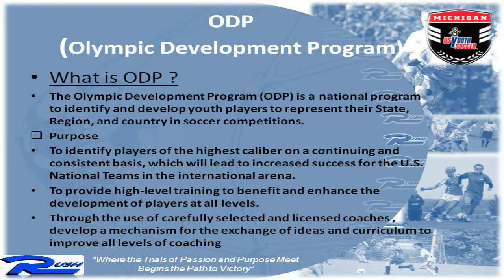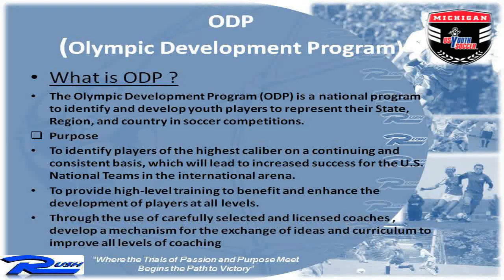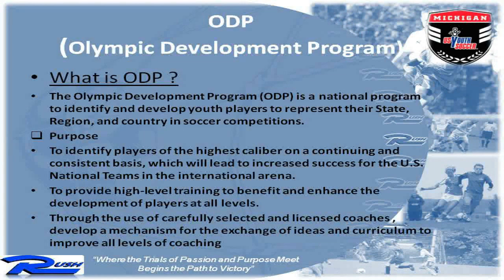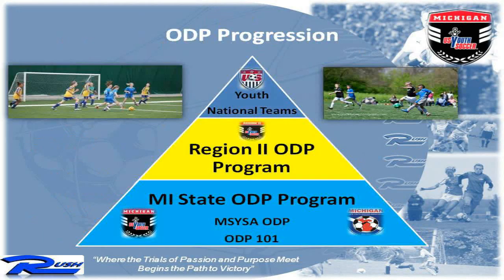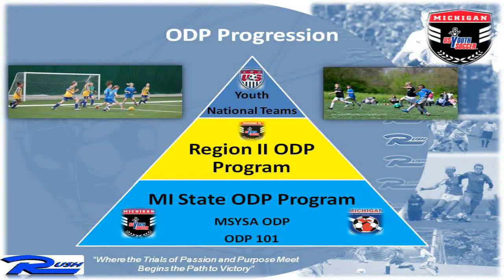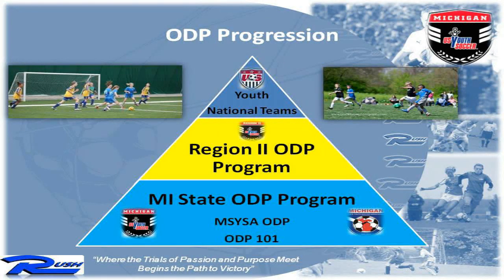MI Rush Soccer Club Presentation - part 8 - ODP